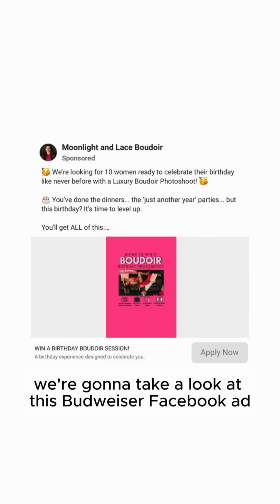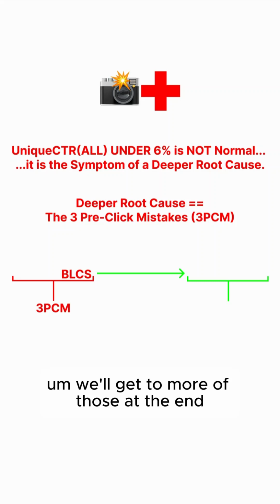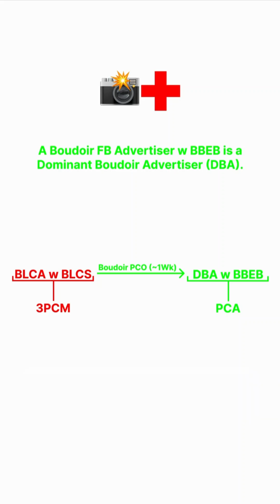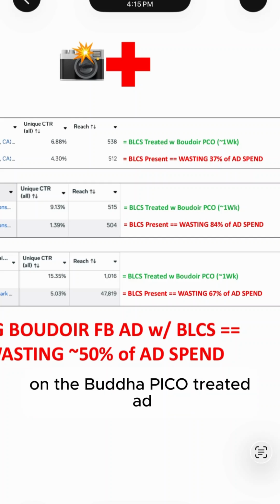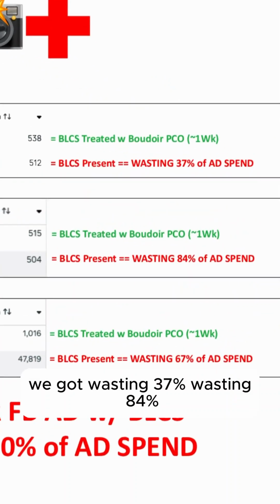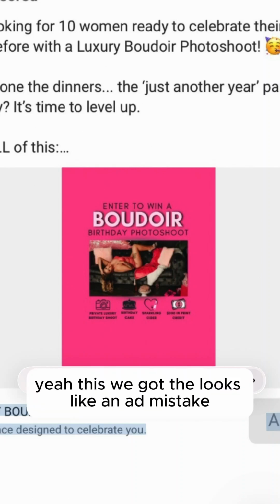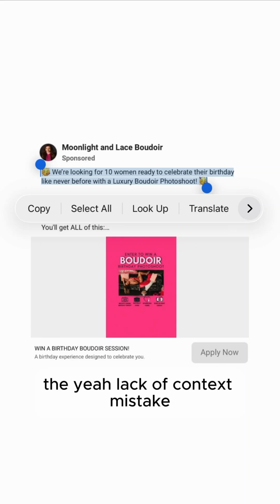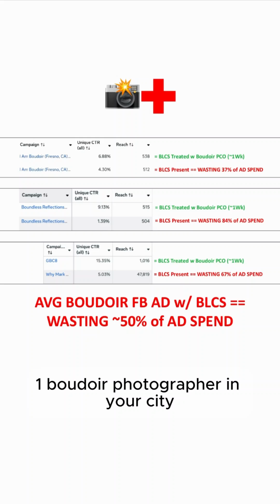Boudoir Low-Click Syndrome: Why BLCS Makes Every BLCA Dollar Less Efficient Than A DBA's